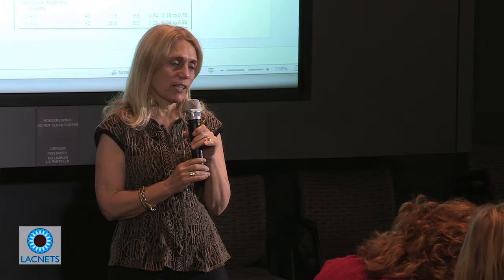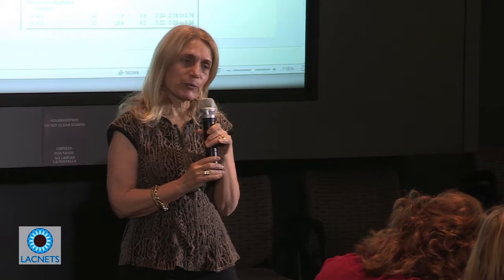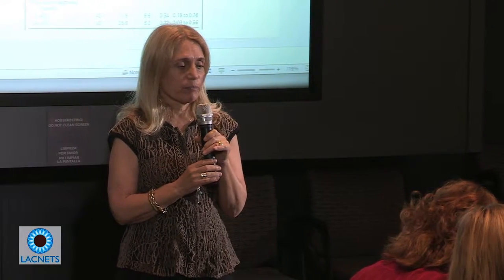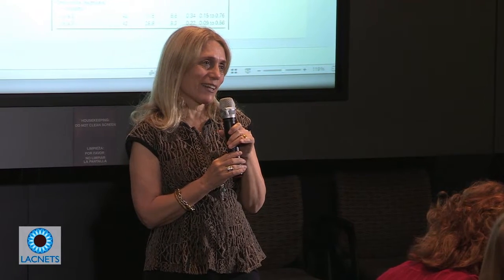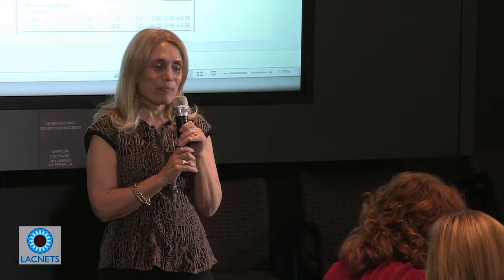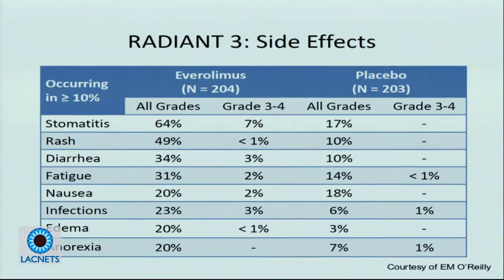LACNETS - "Clinical Trials & Results" - Dr Daneng Li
LACNETS  Patient Education Seminar - May 10, 2016  - Dr  Daneng Li